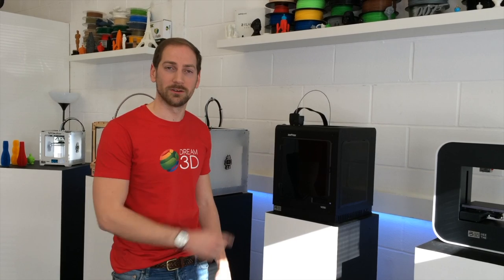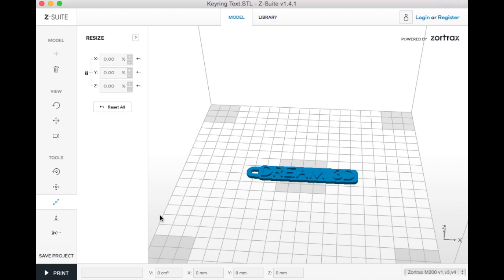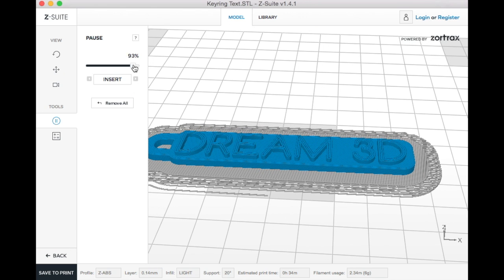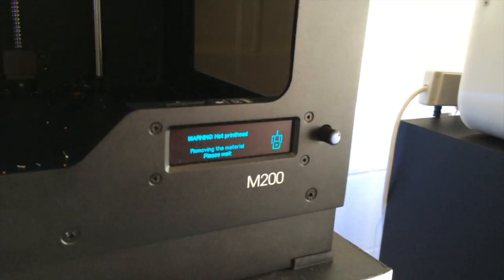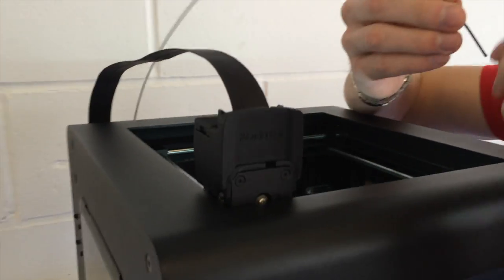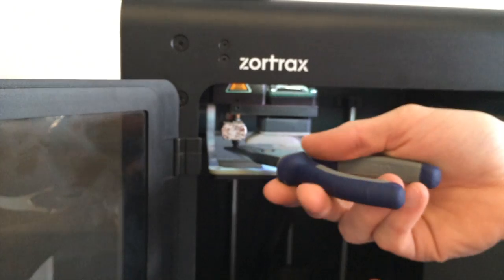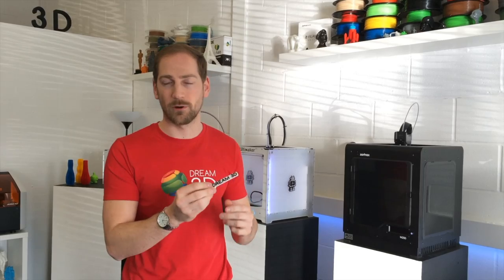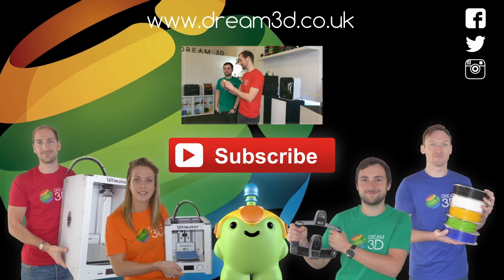Two Colours on the Zortrax M200 3D Printer | Tutorials | Dream 3D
In this video we will be showing you how to print with two colours on the Zortrax M200. To find out more about this product, including price and availability please see the following